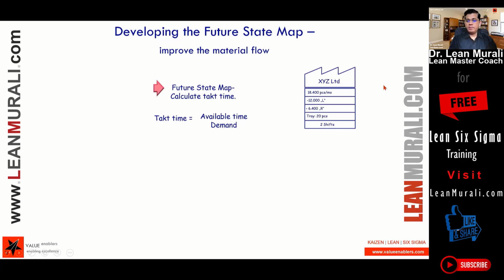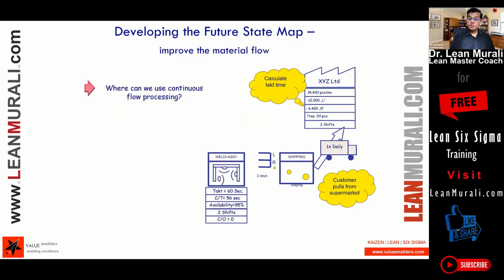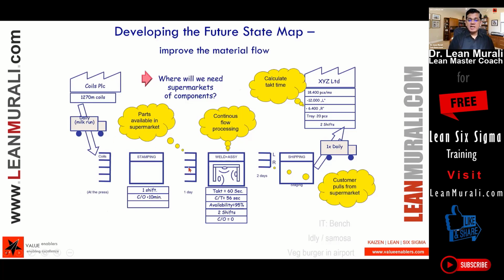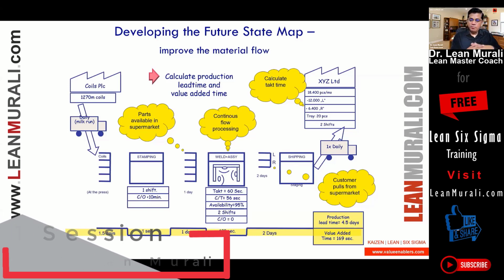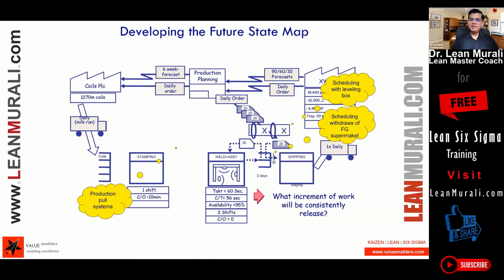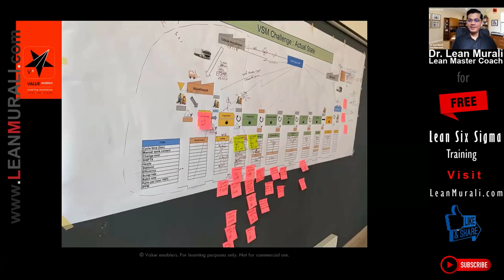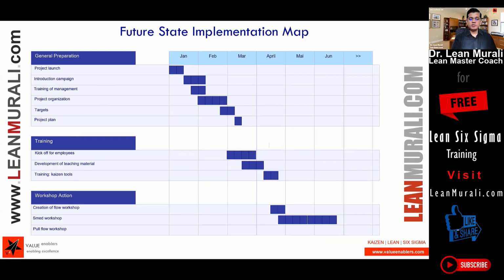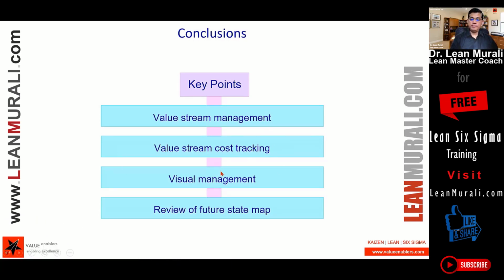The Art of Progress: Nurturing Future State v1 in Lean Six Sigma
Welcome to our latest video where we delve into the realm of Lean Six Sigma and its v1 future state development. In this comprehensive guide, we explore techniques, strategies, and insights for unlocking the full potential of Lean Six Sigma v1 in shaping tomorrow's processes. Join us on a journey of discovery as we uncover the key principles and methodologies driving progress in lean manufacturing and service industries. Whether you're a seasoned professional or new to the world of process improvement, this video offers valuable insights to propel your journey towards excellence.